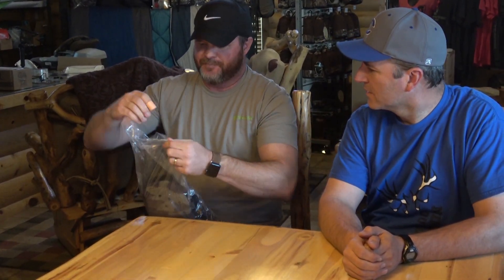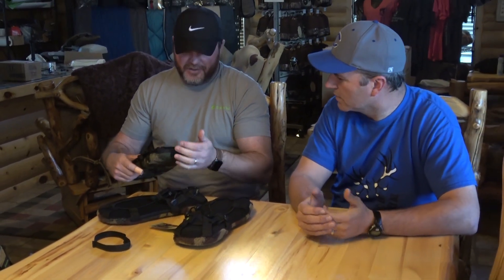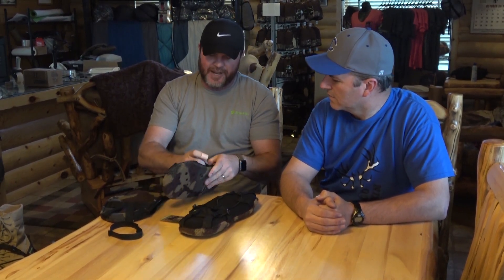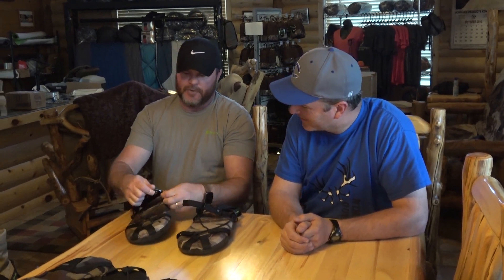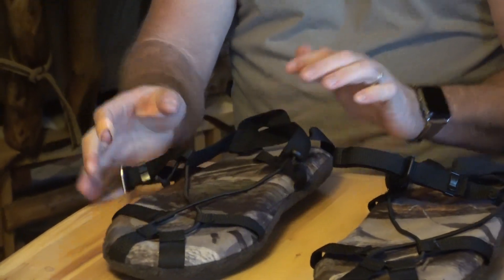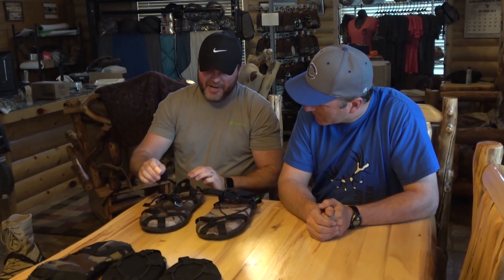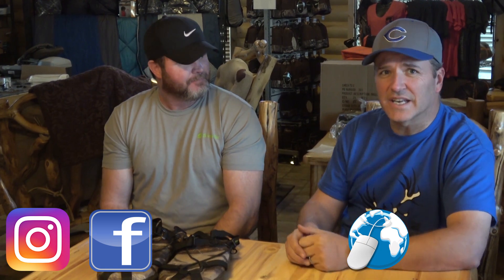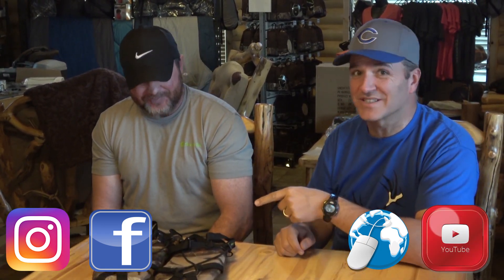SneekTec SneekBoots Product Review - Nimrod Outdoors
We set down with Jim Durfee of SneekTec and talk about the SneekBoots. If you have not checked out this product you need to. This boots are great for the archery hunter in you.

Make sure to click the little bell to get early notifications of new videos.

Tell them at Checkout that Nimrod Outdoors sent you

Others Companies we Support